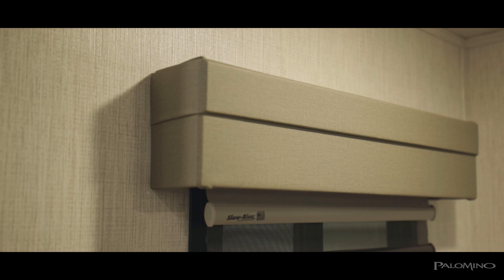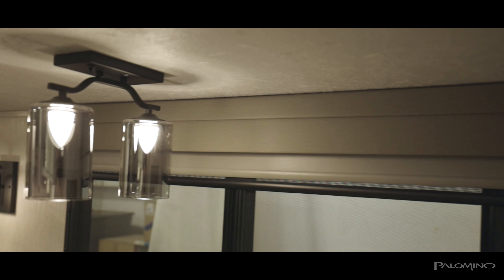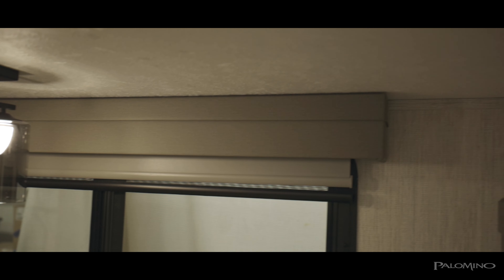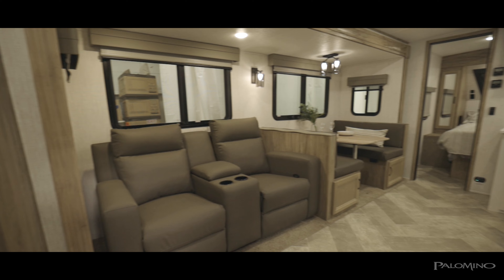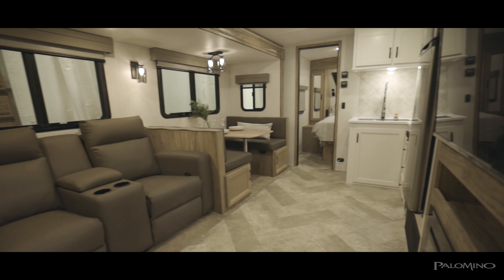Palomino Design Lake Front Package Part 4 Valances